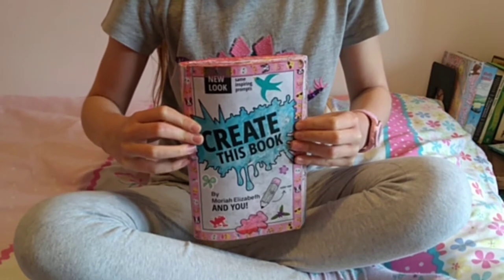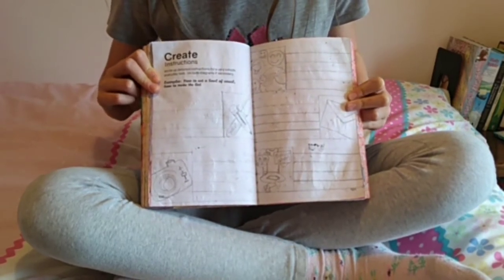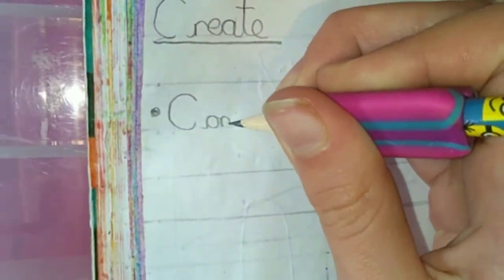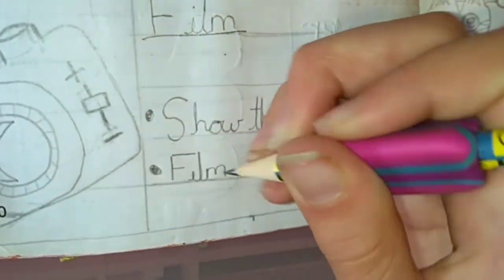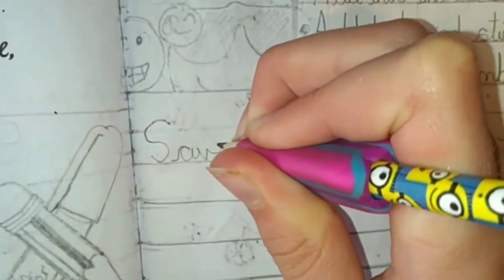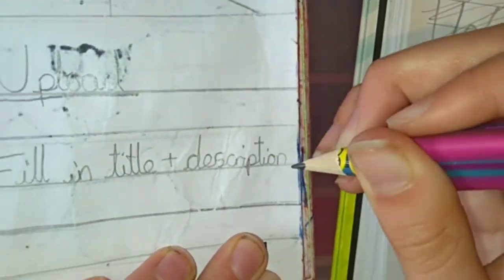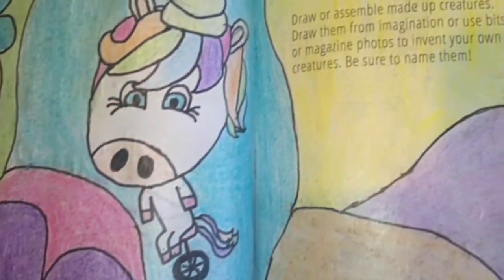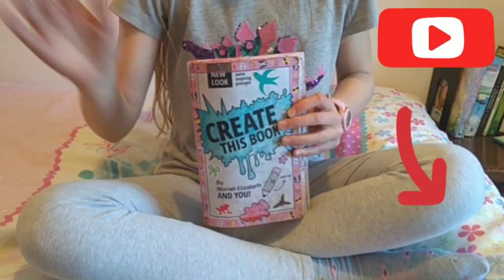Create This Book 18 | Advertisement, Instructions, Nonsensical Creatures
An advertisement page for my channel (don't bother reading the small print), a fifteen step tutorial on how to make a Create This Book video (a lot more complicated than you would think) and a page of nonsensical creatures with very creative names!